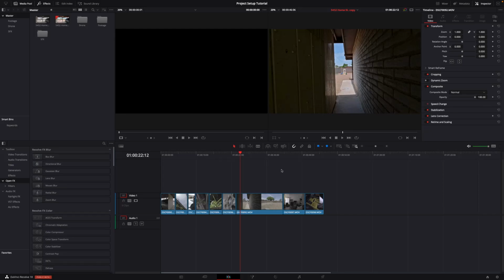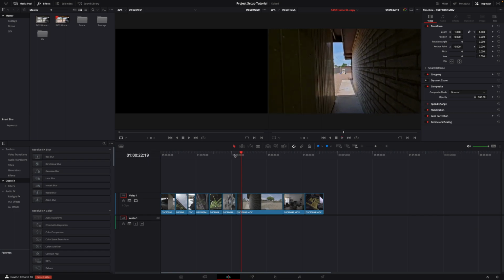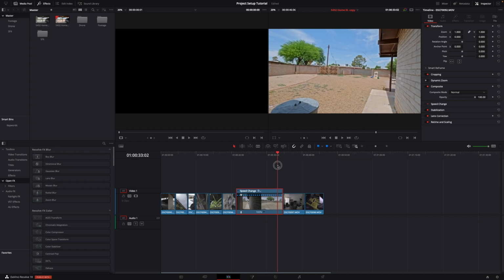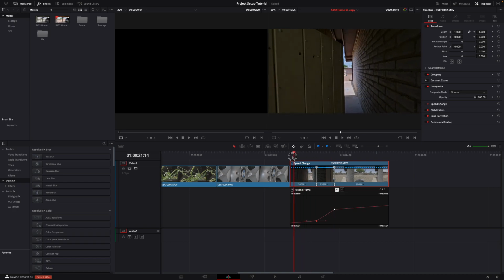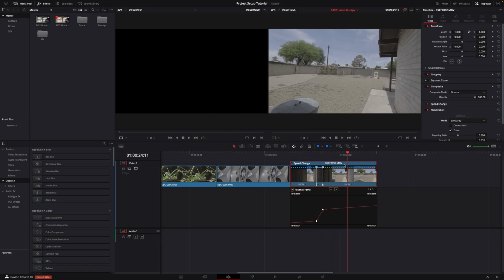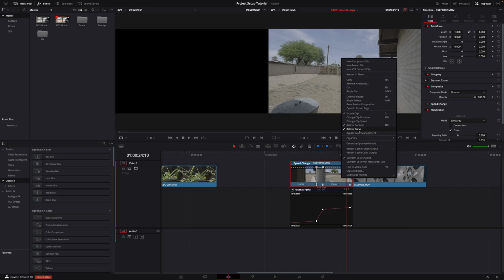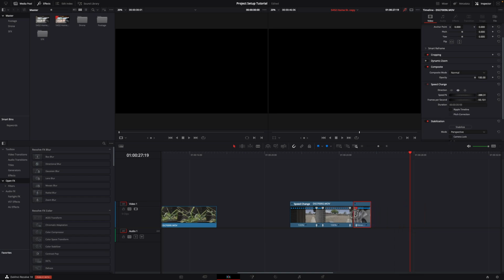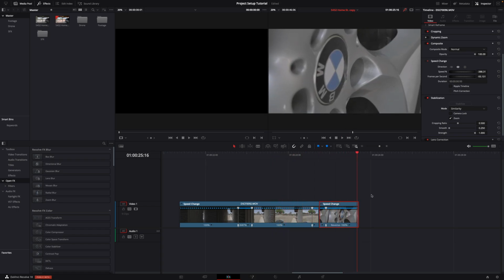Resolve Speedramp Tutorial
Speedramps can be a great tool in real estate video work. Overused? Sometimes. Useful? Yes! Here's how I create them in Resolve, and when I use them.